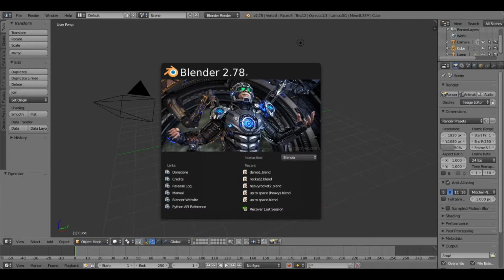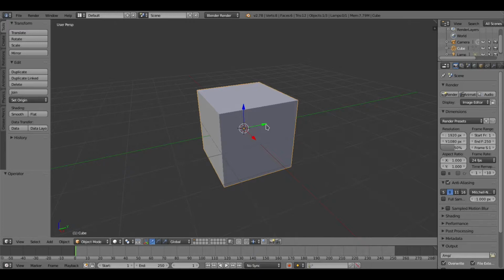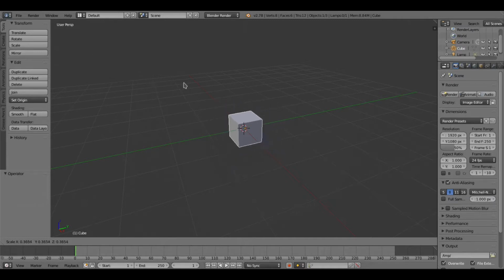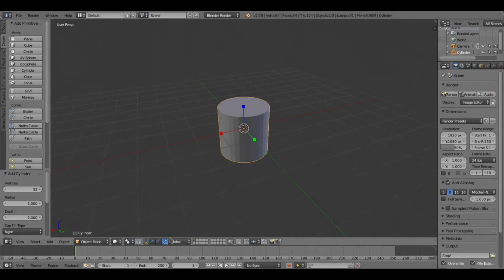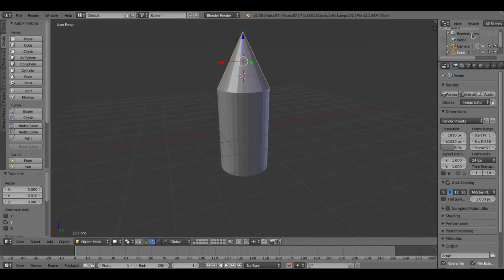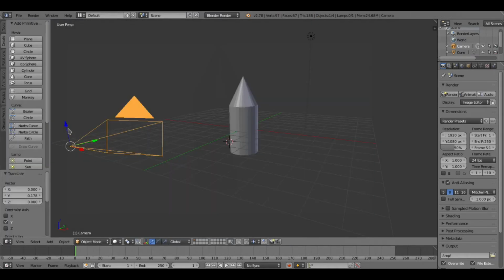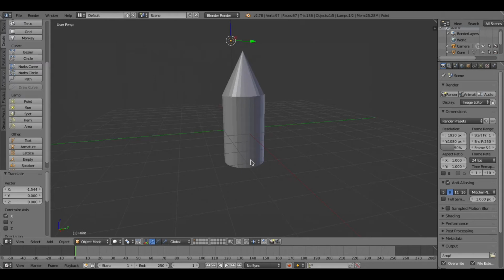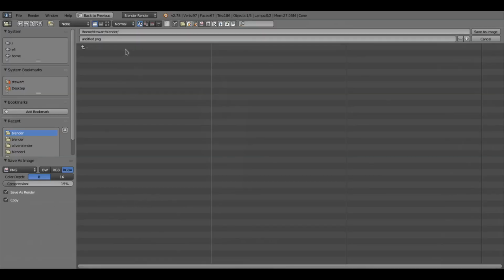introduction to Blender - Creating 3D sprites for computer games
An introduction to running Blender and how to make a simple 3D missile object. The object is then exported from blender as a 2D image suitable for use as a sprite in 3D programming.

This was used to create a sprite / actor in my Scratch and Python based projects.